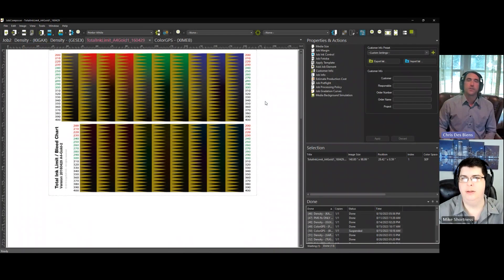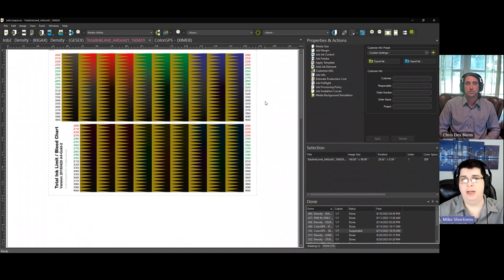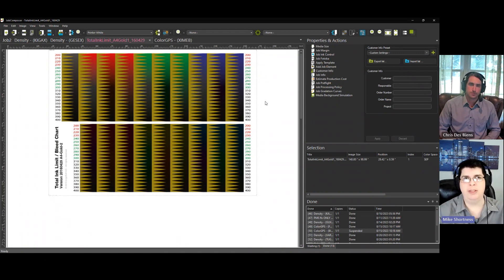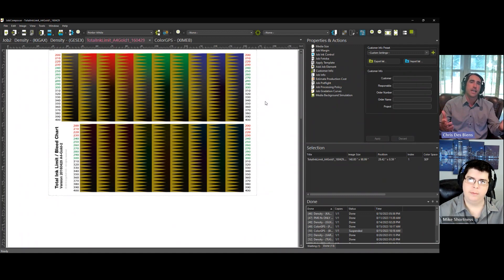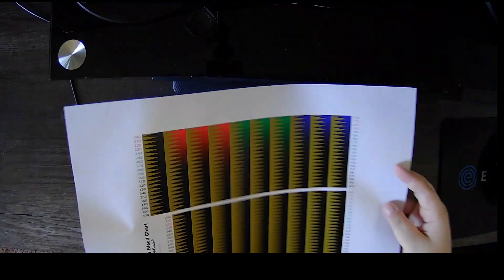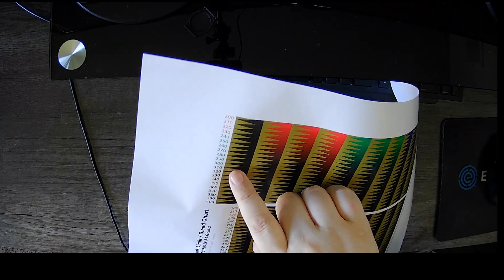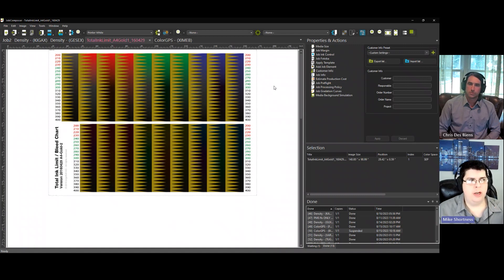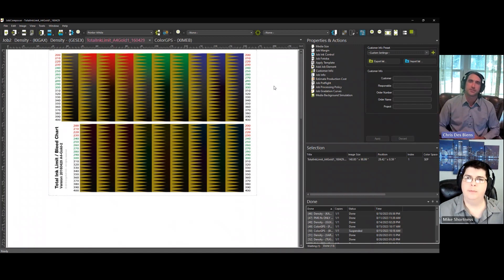Color Profiling - Quick Tip 4 - Setting a Total Ink Limit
Learn how to determine the total ink limit for your Print Environment.